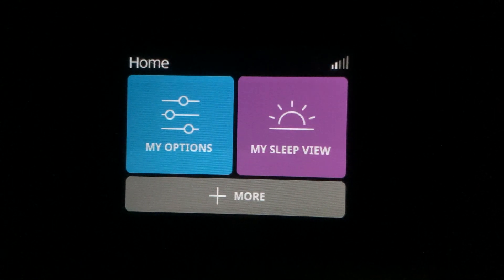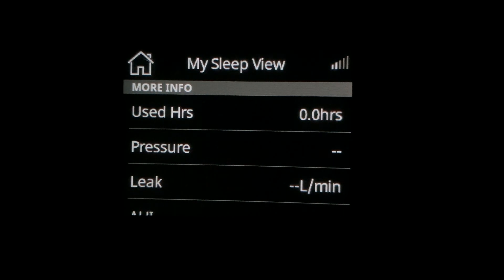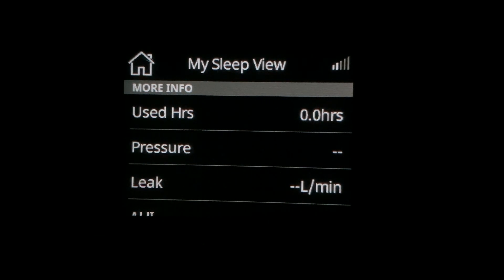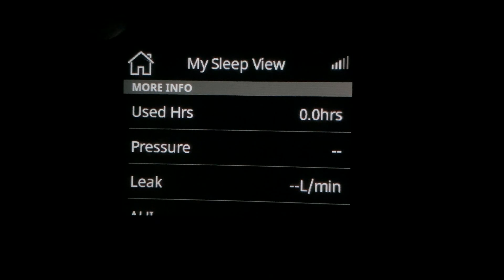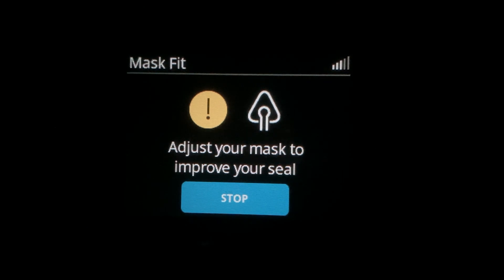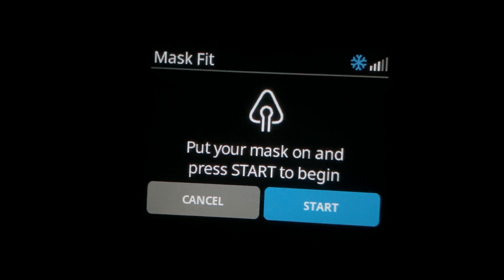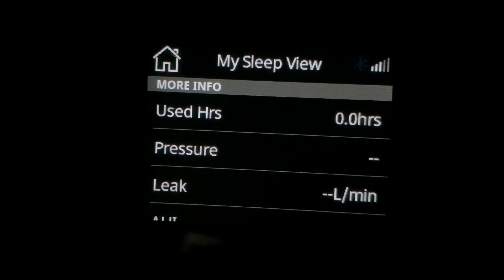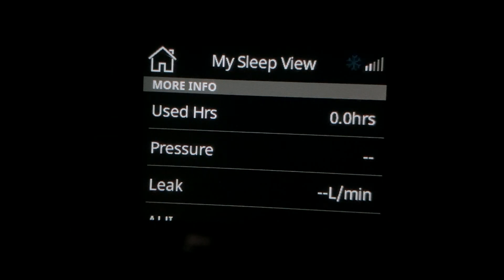AirSense 11 Leak